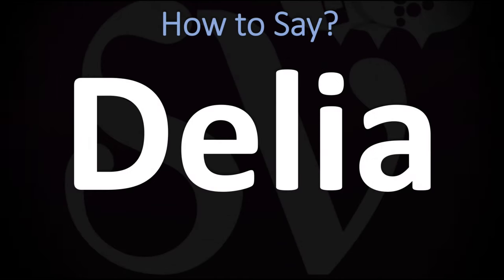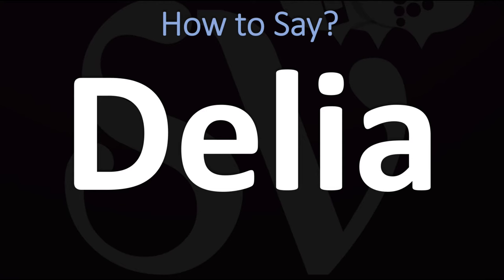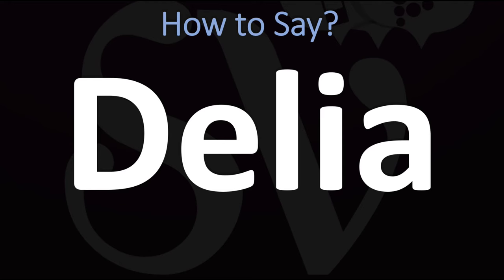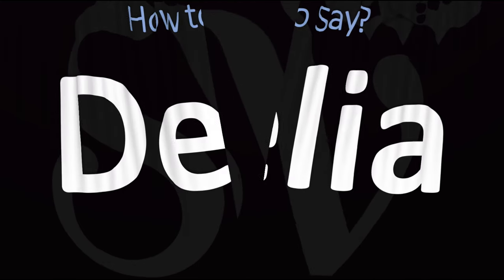How to Pronounce Delia? (CORRECTLY)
This video shows you How to Pronounce Delia (CORRECTLY), pronunciation guide.